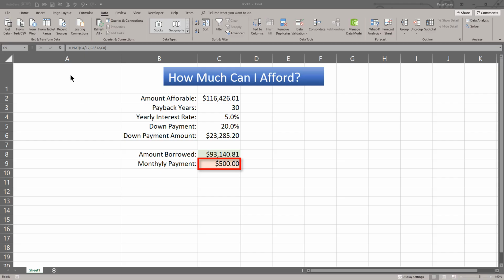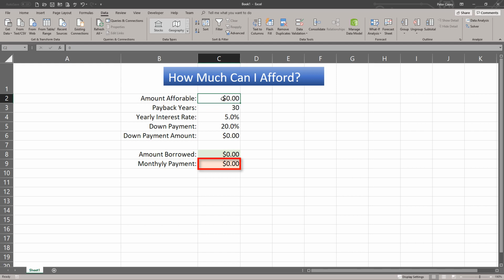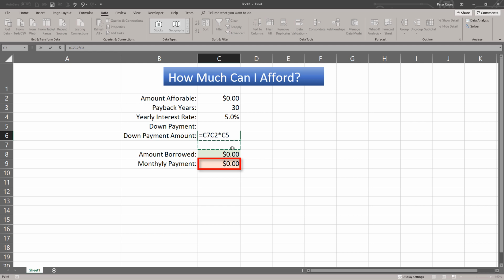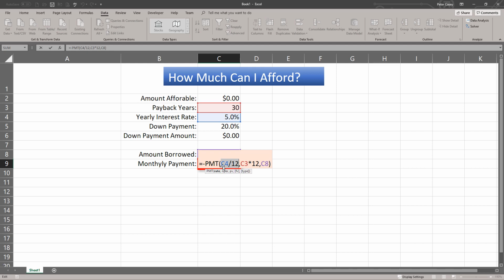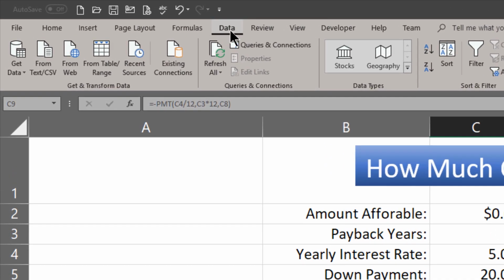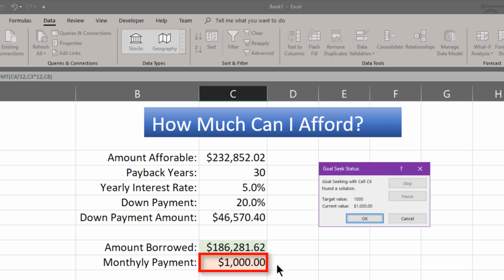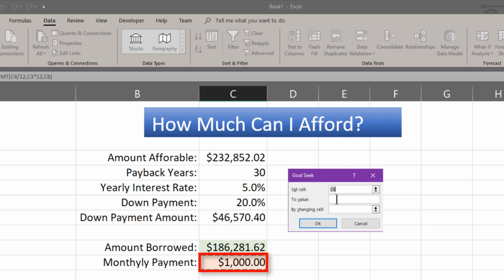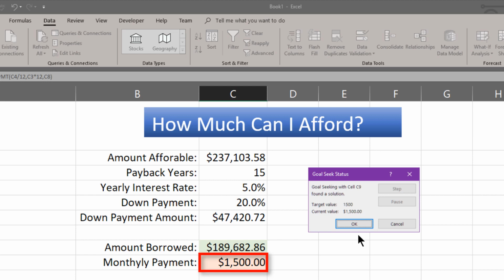Goal Seek Excel with Payment Function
Using Excel's Goal Seek and Payment function, find how how much you can afford within your budget.

Link to Excel Workbook (Download to Edit)